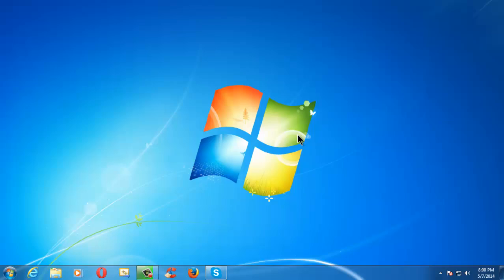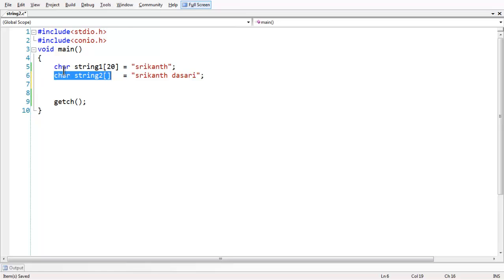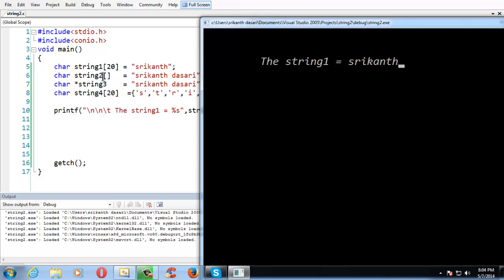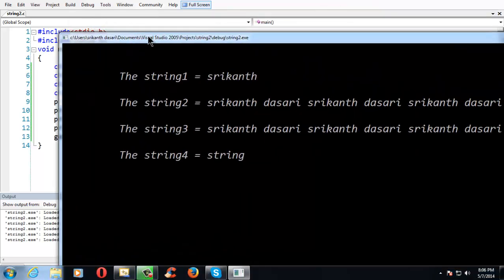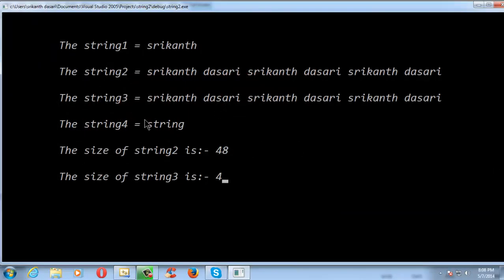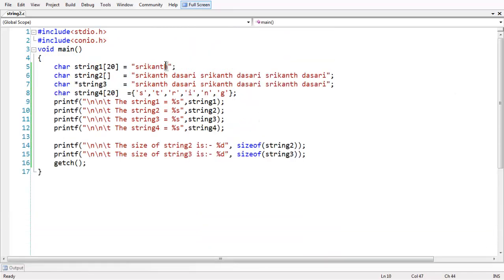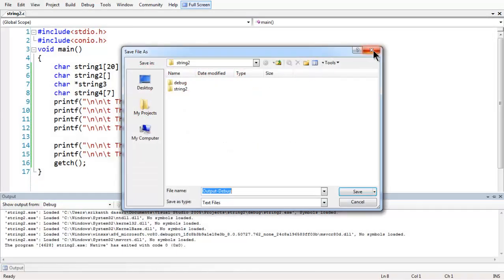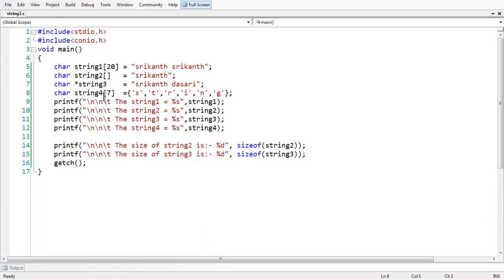42.STRINGS IN C PART - 2( VARIOUS WAYS TO DECLARE A STRING)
screen cast discusses about various ways to declare a string in c